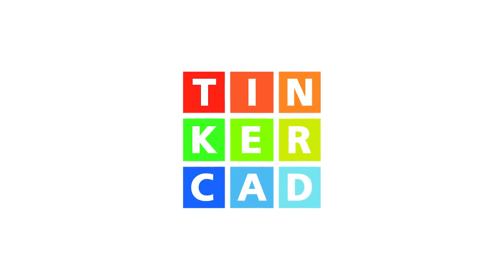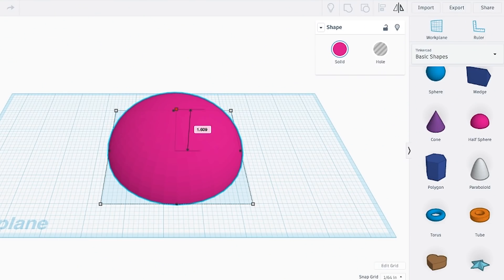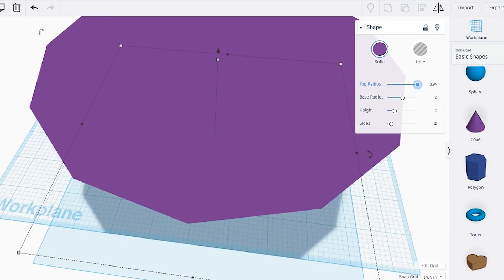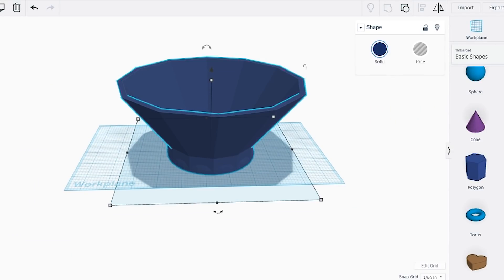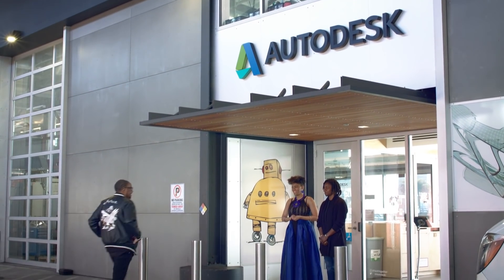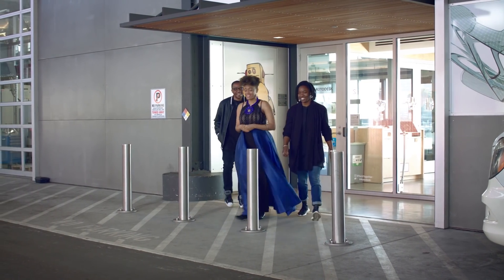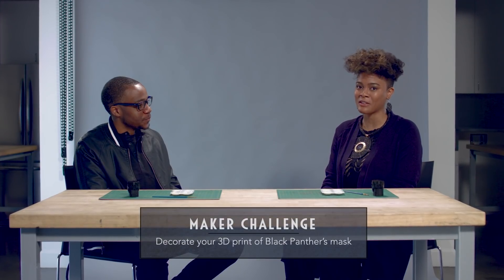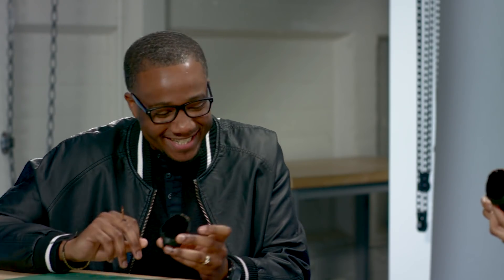Episode 1: Maintain the Crown (mLab | Black Panther Series)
Did you know Queen Ramonda's Crown in the upcoming Black Panther film was 3D Printed? Curious how to make your own?

In collaboration with Autodesk, we'll show you how to create your very own version of Queen Ramonda's Crown using Tinkercad.

In addition, we check in with a 'Maker We Love to Follow', Darrell Maloney, whose marvel-ous creations (get it?) on the Broken Nerd YouTube Channel have us a little green with envy.